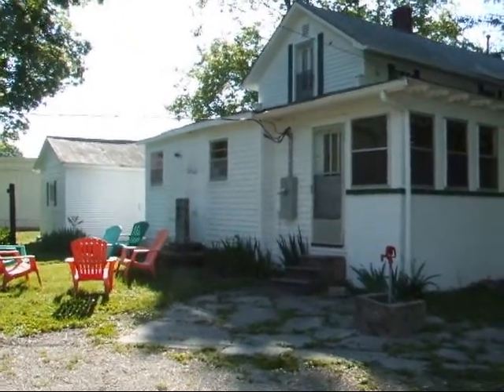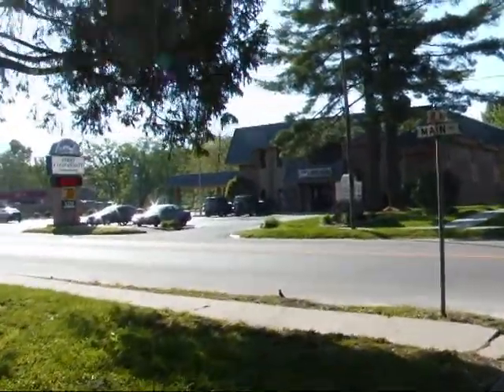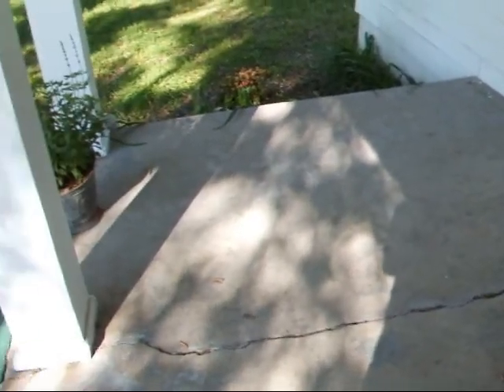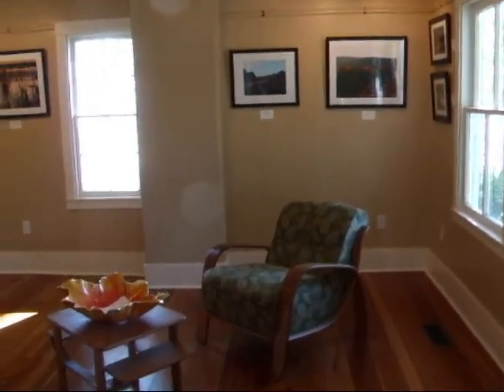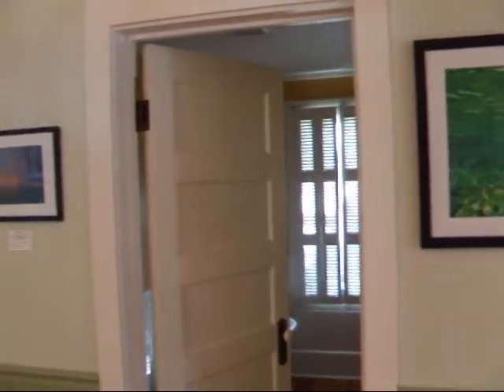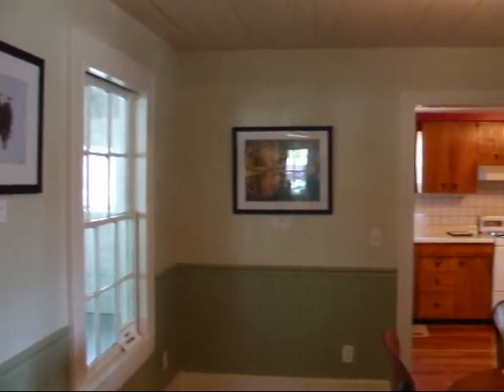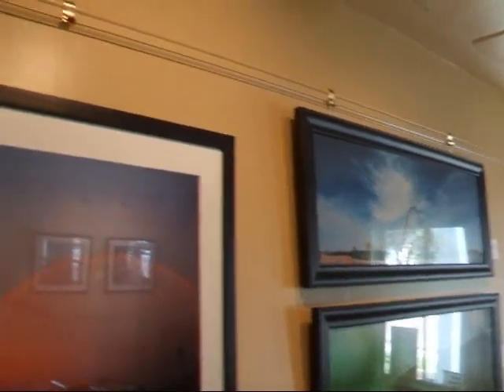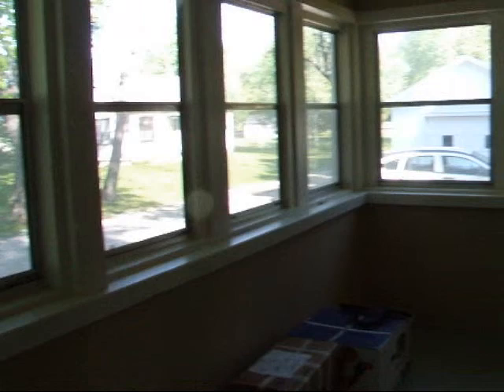Evans House Tour.wmv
A short tour of the Evans House Art Gallery in Steelville aimed mainly for those artists who have not had a chance to visit the space yet.